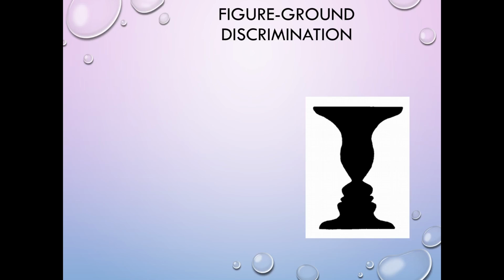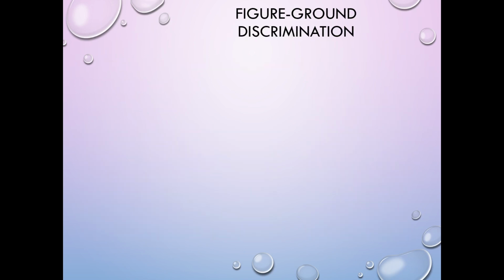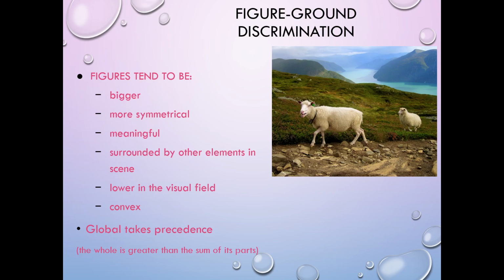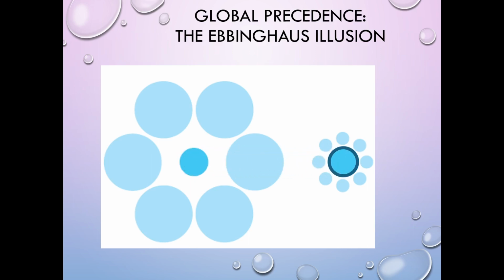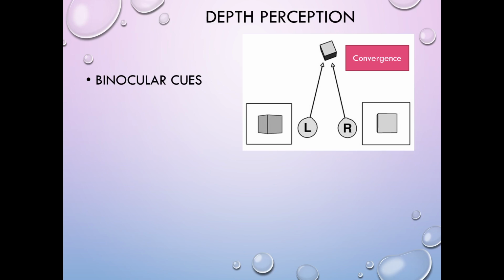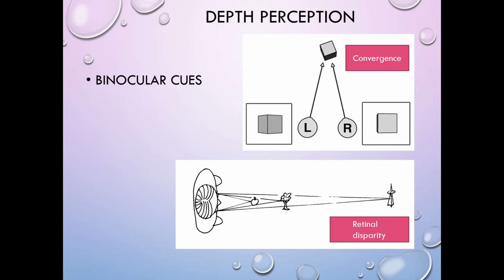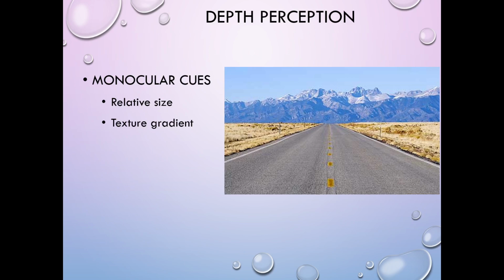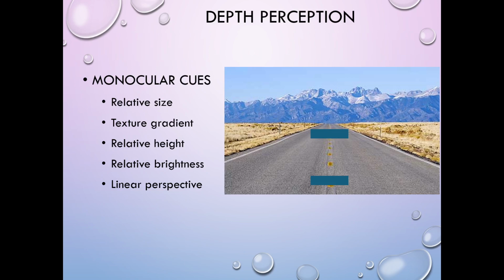Cog Psy 2 5 Depth Perception